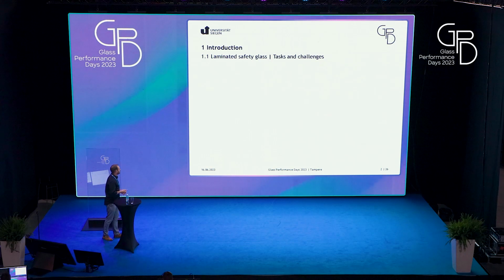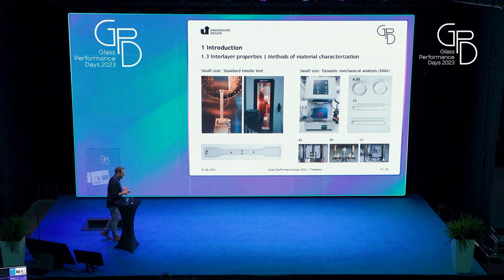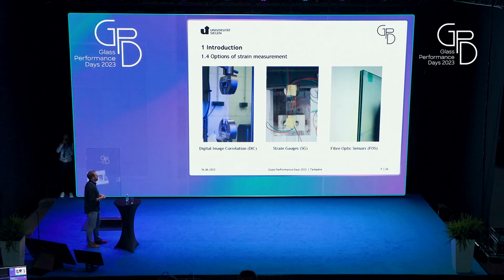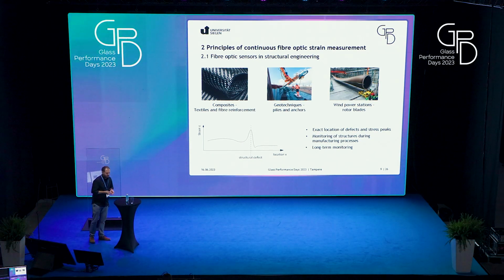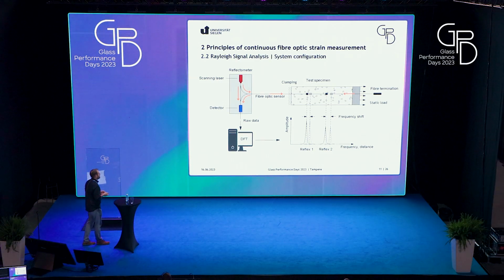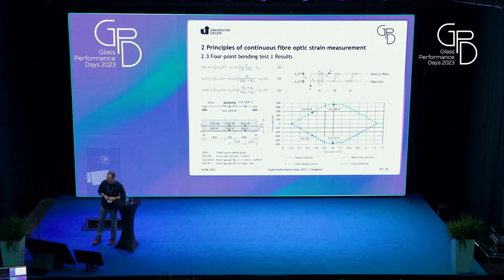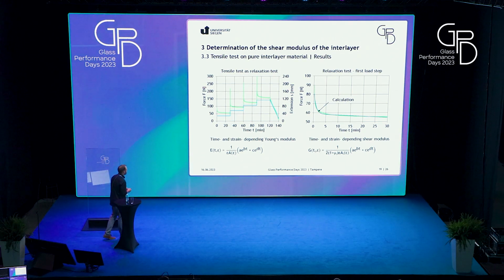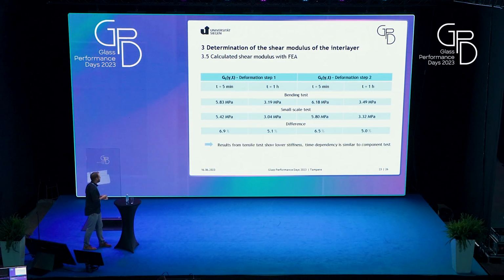Christian Hammer | Characterization of polymeric interlayer materials in the laminated state (...)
Characterization of polymeric interlayer materials in the laminated state using fibre optic sensors

Fibre optic sensing based on the Rayleigh signal analysis support the investigation of the deformation behaviour of structures in a comprehensive manner. Glass fibre sensors applicated on the surface of any solid or soft material as well as embedded in composites, provide a high-resolution strain measuring. Compared with equidistant strain measurement such as Strain Gages, the fibre optic sensing enables a smooth progress of strain along the fibre axis with high local resolution. The study shows the applicability of fibre optic sensors on glass surfaces and the determination of the interlaminar behaviour of polymeric interlayer material under static and thermal load. The elastic parameters depending on time, strain and temperature are examined on large-scale specimen in bending tests and compared with standard tests on small scale specimen. The results show, that the standard tests give proper initial values of the pure interlayer material. However, the structure-related effects of composite panels like the locking effect or the restraint of lateral extension can be captured more detailed using different large-scale tests. In addition to the small-scale tests the large-scale tests show a decreasing statistical dispersion caused by large effective area of investigation. In conclusion fibre optic sensing provides a powerful method for the experimental investigations of the thermo-mechanical behaviour of polymeric interlayer materials in the laminated state. Both, the determination of the mechanical behaviour of polymeric interlayer materials in glass laminates and the evaluation of the numerical model can be used as a basis for computer-aided analysis of building structures.